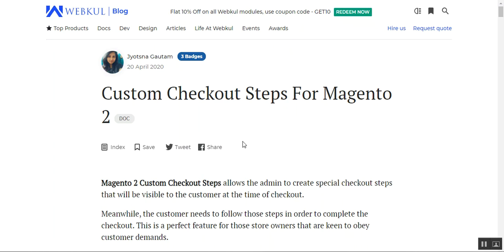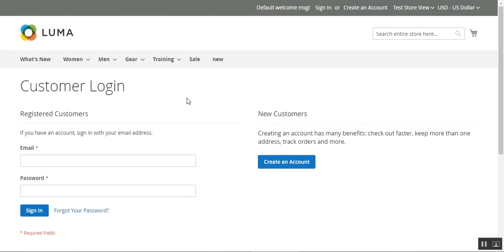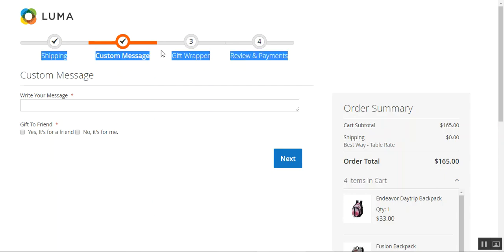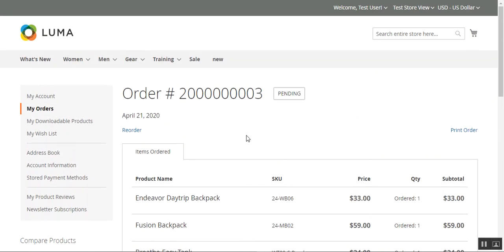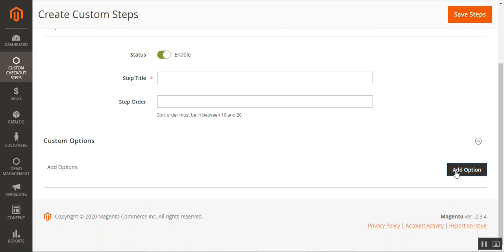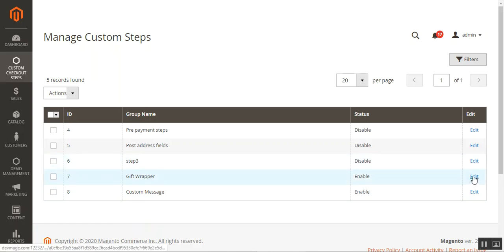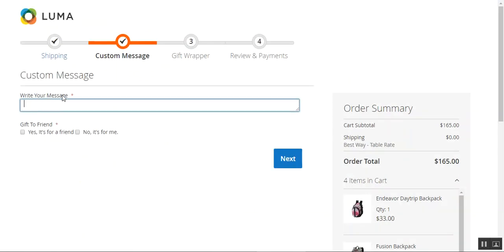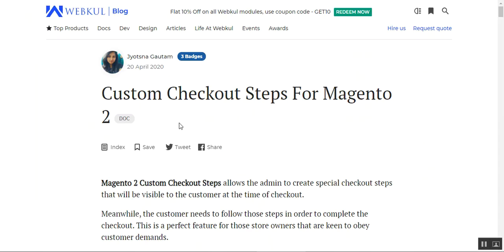Magento 2 Custom Checkout Steps Plugin - Workflow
In this video, we have shown how the store admin can easily extend the Magento 2checkout steps by including various custom options. This helps the admin to gather more information from the customers before they place an order within your website.

For more detailed information, check the links mentioned below -

2. Raise a Ticket via our HelpDesk system